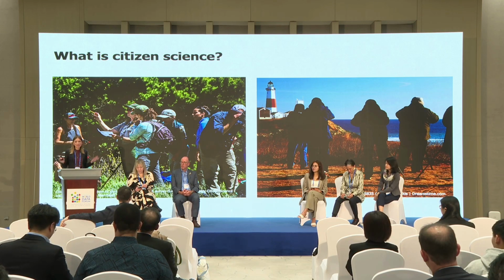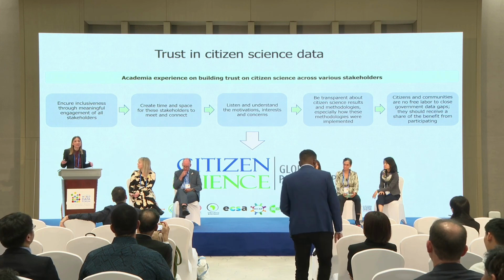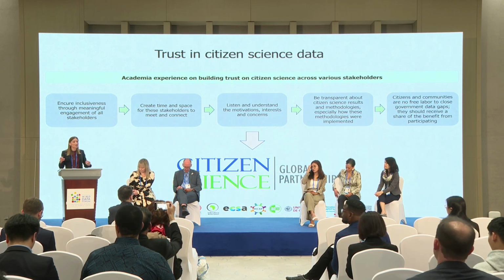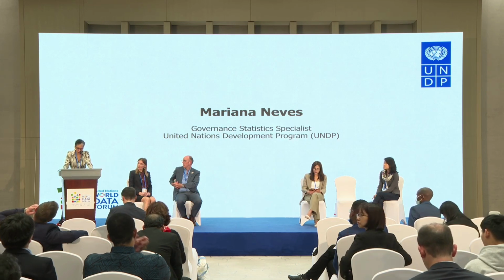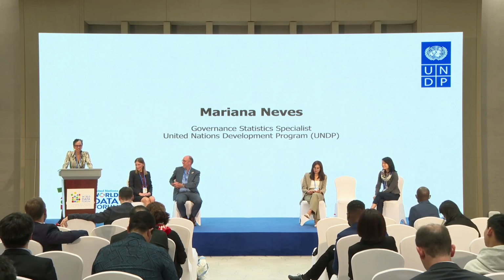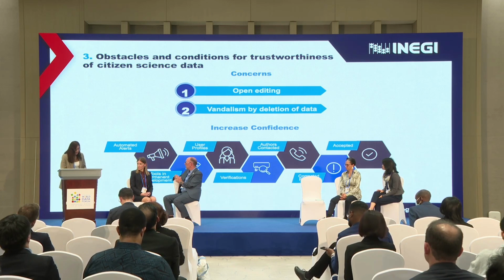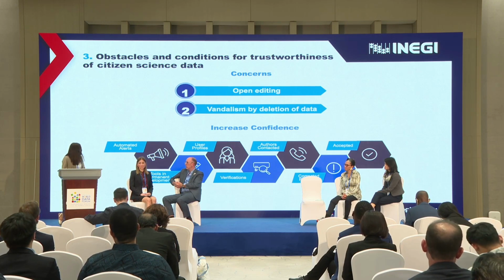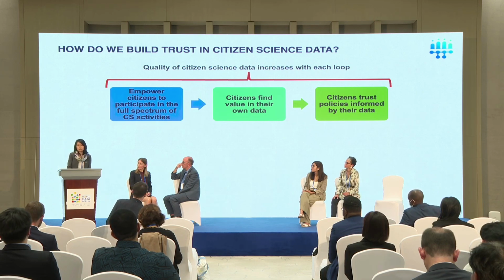(TA1.17) How can we build trust in citizen science data to inform policy decisions and action?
Organiser(s): International Institute for Applied Systems Analysis (IIASA); United Nations Development Programme (UNDP), Oslo Governance Center (OGC); United Nations University (UNU); Fundación GeoCensos

Citizen science, public participation in scientific research and knowledge production, can help generate data that are useful for informing policies and mobilizing action to address the challenges facing our world from hunger to environmental degradation. Research demonstrates that 33% of the SDG indicators can be supported through citizen science data, such as through observations related to water or air quality, or projects where volunteers track disease spread or report on violence. However, citizen science data rarely feed into official monitoring systems, and thus rarely input to policies and action. This interactive session aims to (i) share concrete and practical examples of how citizen science data are used by countries and the UN agencies to inform the SDGs in areas related to governance, health and environment, while at the same time effectively shaping policies and actions by actively engaging with citizens and communities, including those who represent marginalized groups and hard-to-reach populations, (ii) discuss the challenges of building trusted partnerships around citizen science data involving global policy actors, government bodies, academia, civil society, and other stakeholders, (iii) provide recommendations on how to overcome these challenges, and (iv) share lessons learned and experiences through active engagement of the audience. Examples that will be highlighted in the session include experiences of the Ghana Statistical Service (GSS) and the National Institute of Statistics and Geography (INEGI) on SDG 11, SDG 14, and gender related SDGs, where citizen science approaches are used to monitor progress on the SDGs and to inform policies. Additionally, we will present the potential and experiences related to citizen-to-government data partnerships considering data equity and inclusion, citizen science data on health-related SDGs, engaging youth for social accountability monitoring related to health services and a recent UNICEF project on empowering young Africans on their journey from learning to earning through citizen science, among others. Featuring speakers that represent diverse backgrounds and from different parts of the globe, this session will help to increase our understanding of (i) how to harness the potential of citizen science for SDG monitoring and action, and (ii) of the necessary ingredients for building successful citizen science data partnerships that can feed into official monitoring processes; but beyond that, for informing policies and invoking action by leaving no one behind.